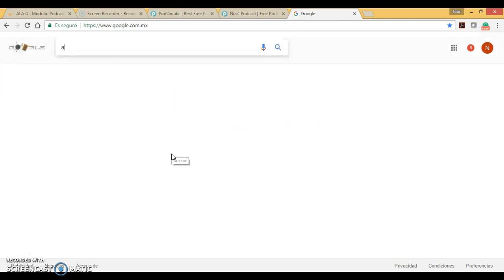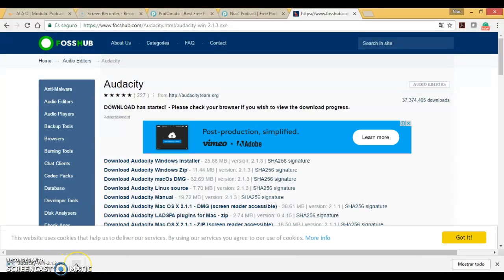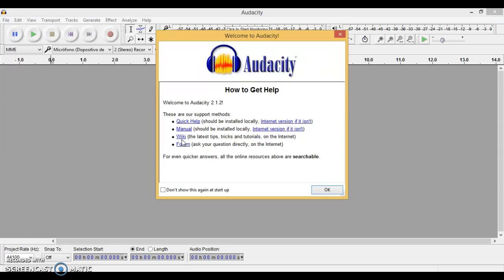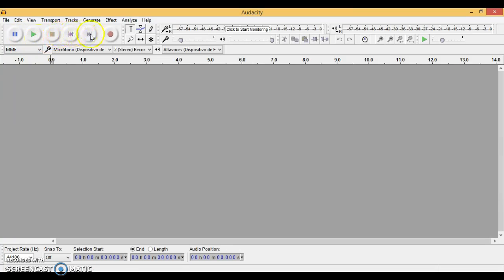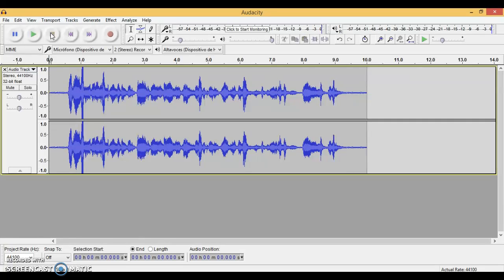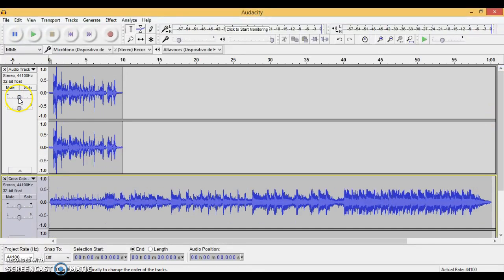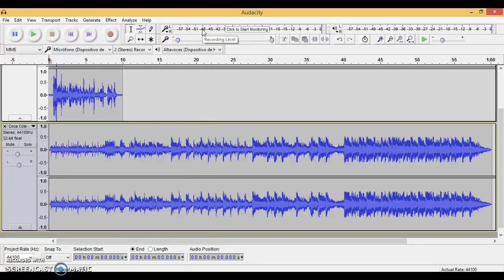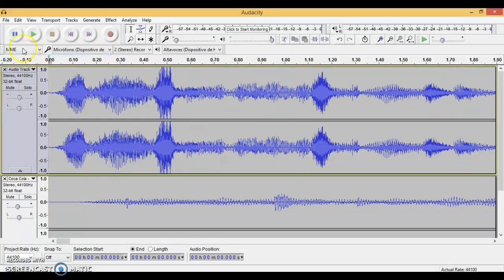Audacity Tutorial - ALAD Project 2.1